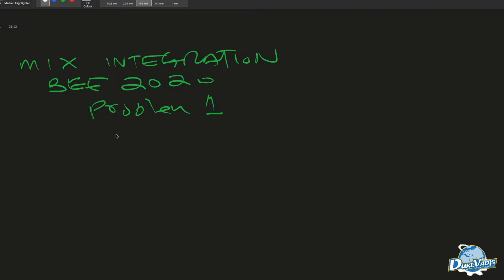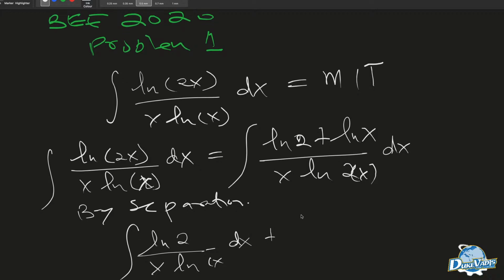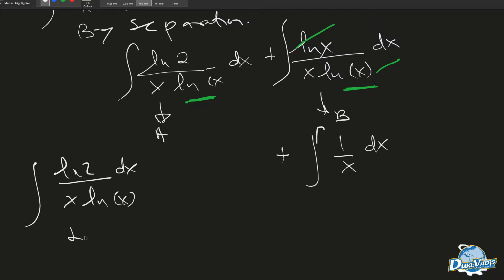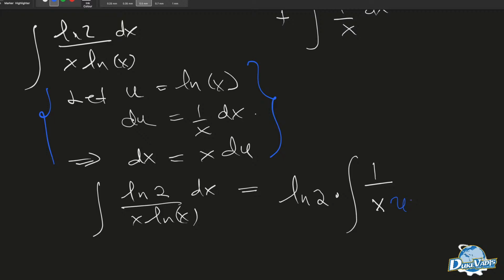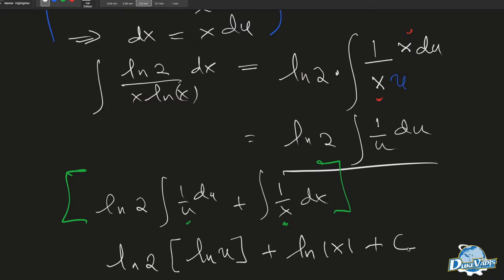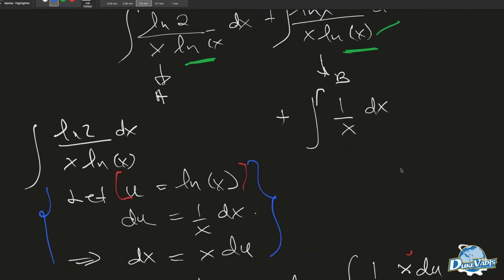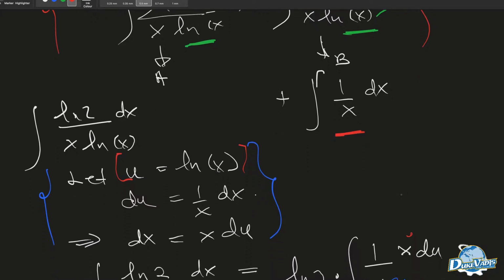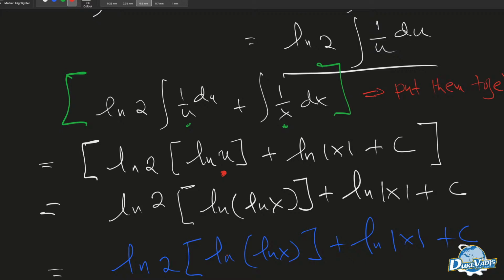MIT INTEGRATION BEE 2020 PROBLEM 1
MIT INTEGRATION BEE 2020 PROBLEM 1  LET SOLVE